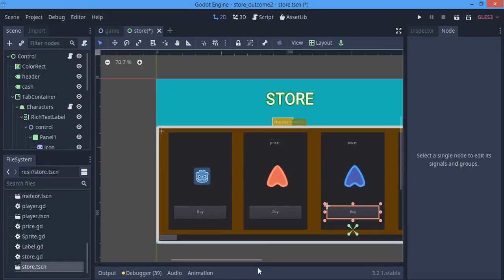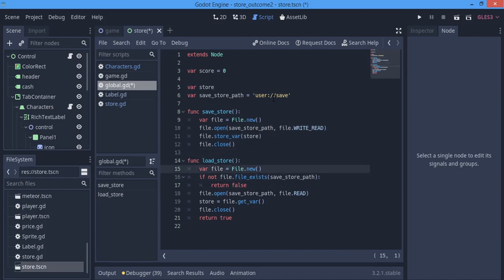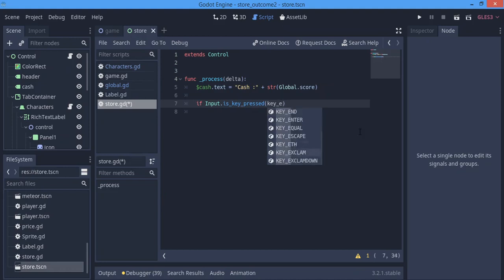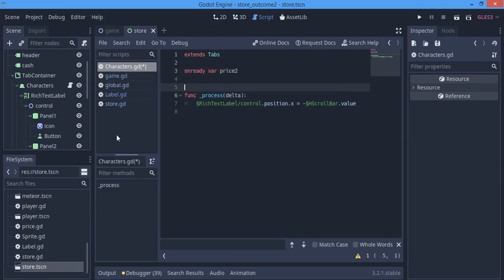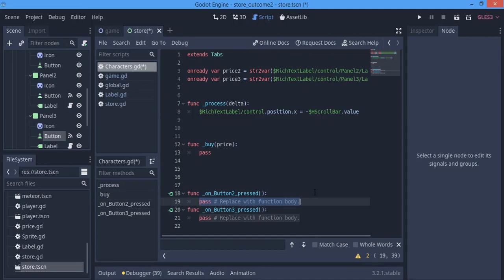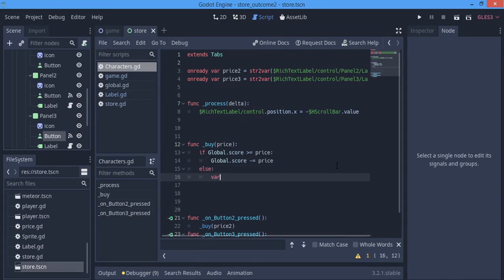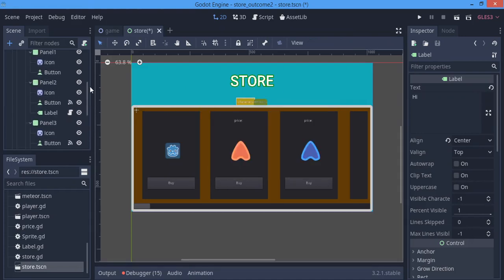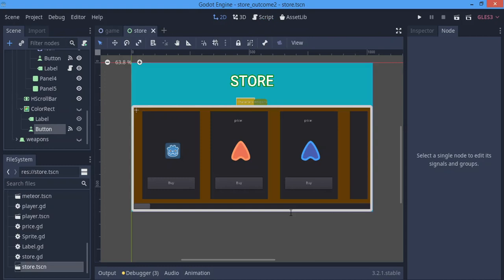Making a store system in godot | #2 Basics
The basic system of how stores work and getting everything setup
In the place of the RichTextlabel node, a Scroll container node can be used which will not need the scroll bars

PLEASE LIKEE!!!👍